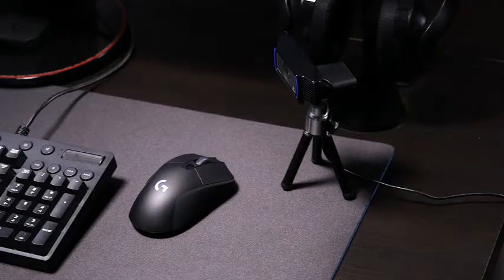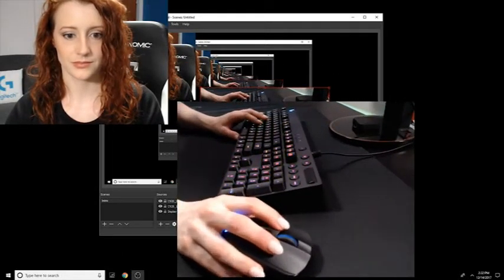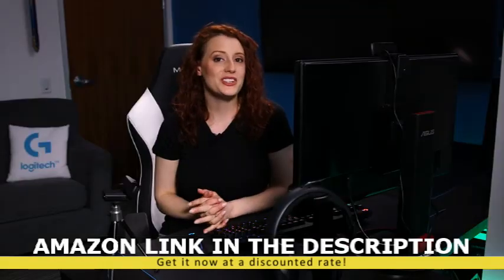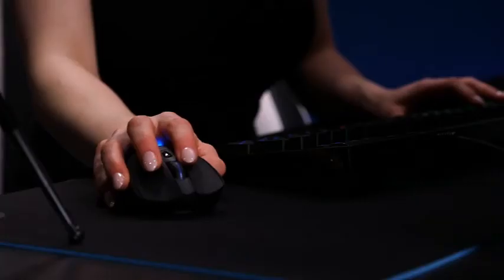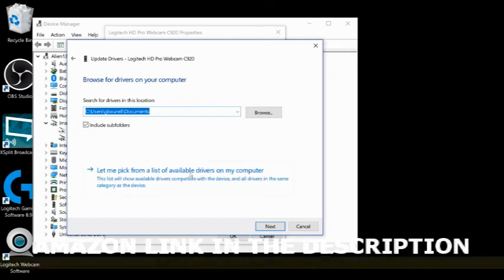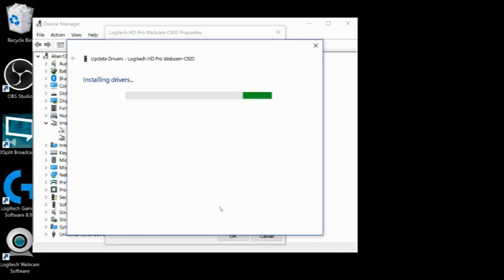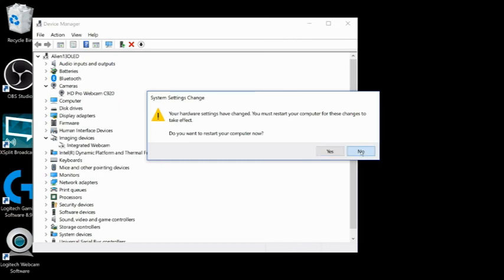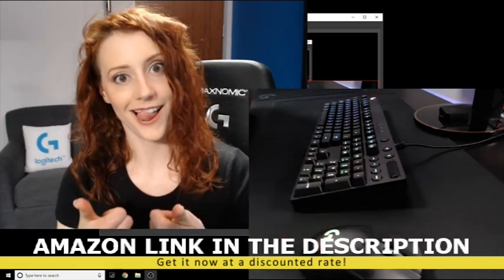Logitech C920x HD Pro Webcam | Full HD 1080p 30fps Video Calling | Clear Stereo Audio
The webcam comes with a 3-month XSplit VCam license and no privacy shutter. XSplit VCam lets you remove, replace and blur your background without a Green Screen.

Full HD 1080p video calling and recording at 30 fps - You’ll make a strong impression when it counts with crisp, clearly detailed and vibrantly coloured video.

Stereo audio with dual mics - Capture natural sound on calls and recorded videos.

Advanced capture software – Create and share video content easily with Logitech Capture.

HD lighting adjustment and autofocus - The C920x automatically fine-tunes to the lighting conditions to produce bright, razor-sharp images even if you’re in a low-light setting.

Mic range - Up to 3 feet (1m)